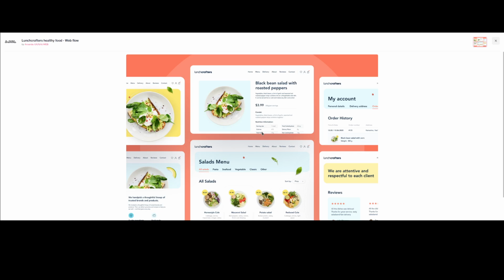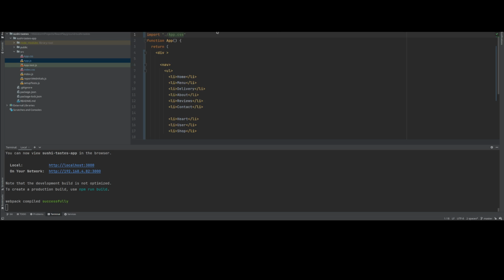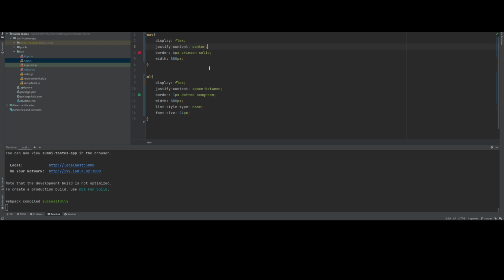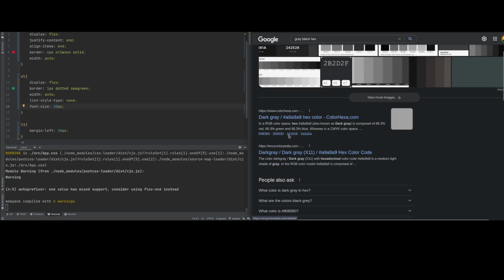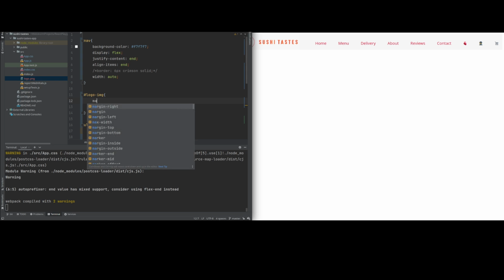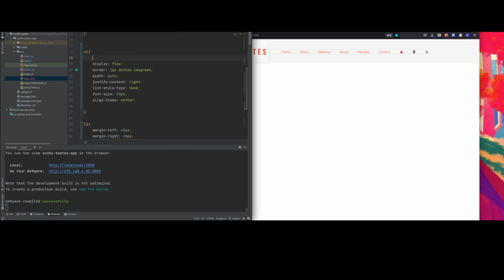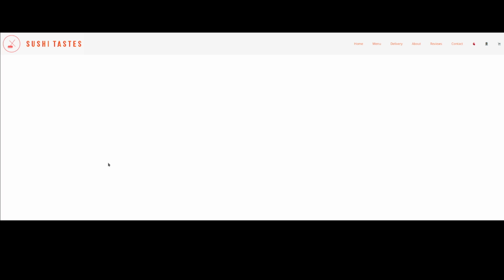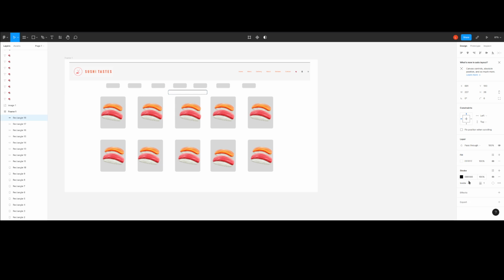DevLog: Building "Sushi Tastes" Web App (Part 2)